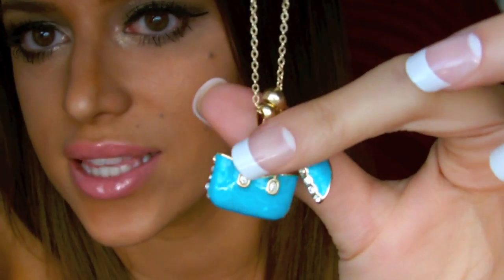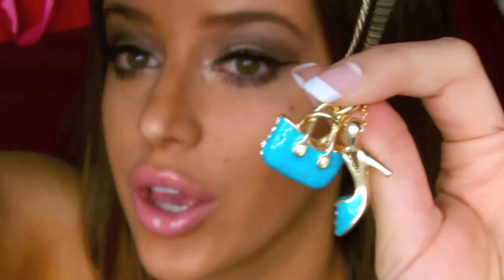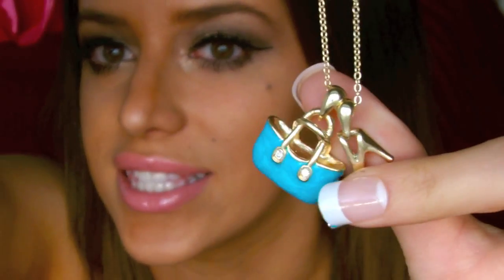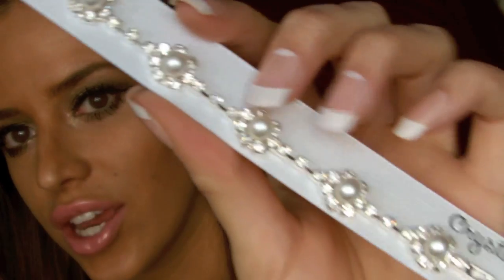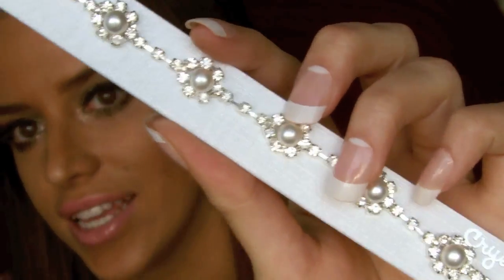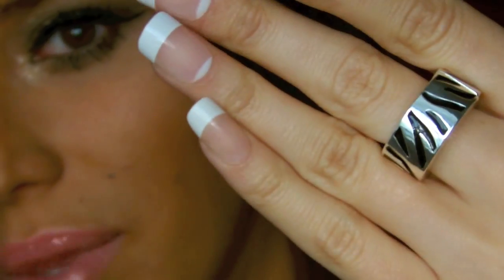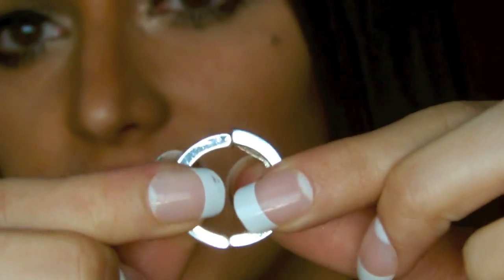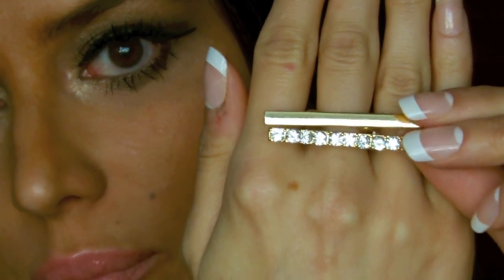Jewelry Haul & Review From Diva's Closet!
Shopping links! xo

Kristina Urribarres